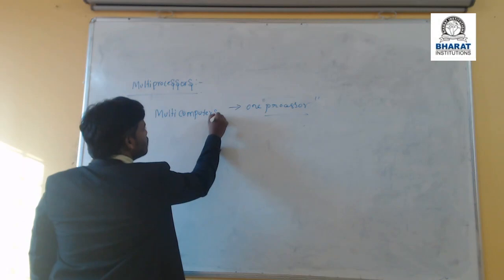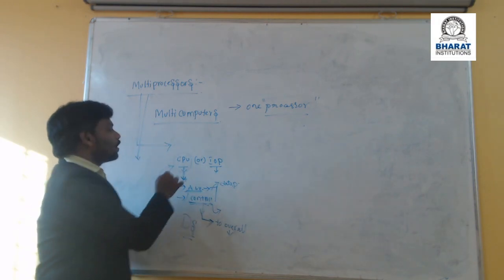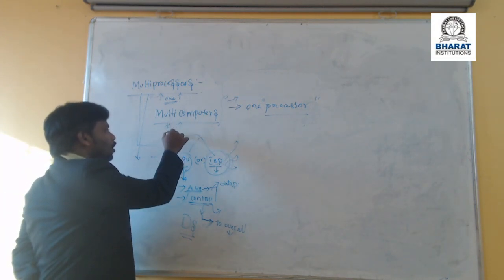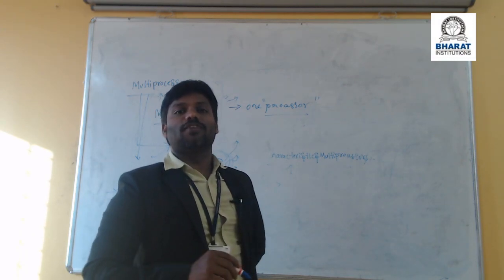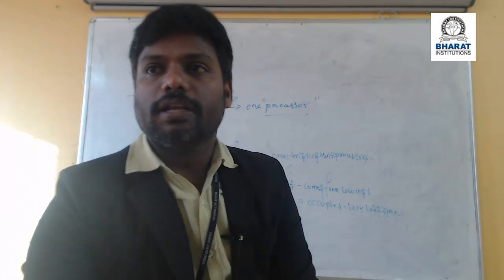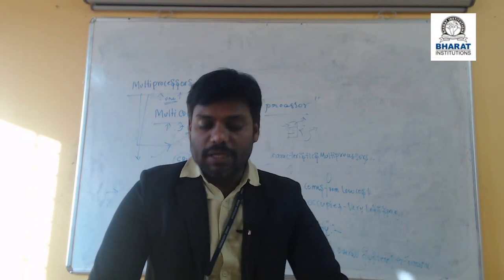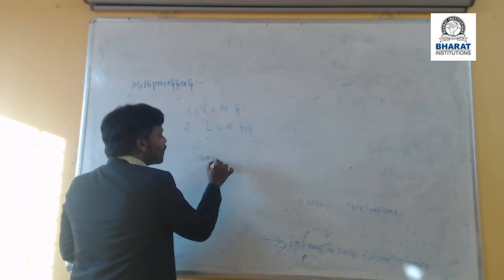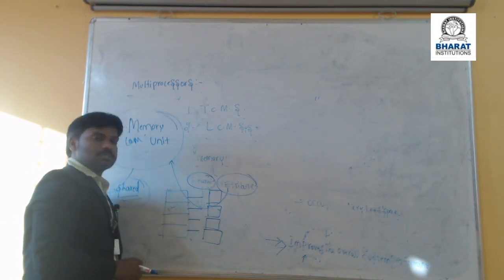Computer Organization and Architecture: Lecture#2: Multiprocessor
Faculty Details:
Mr. Prudhvi Munisekhar
Assistant Professor, CSE Department
Bharat Institute of Engineering and Technology
Mangalpally, Ibrahimpatnam, Ranga Reddy, Hyderabad-501 510, Telangana, India.